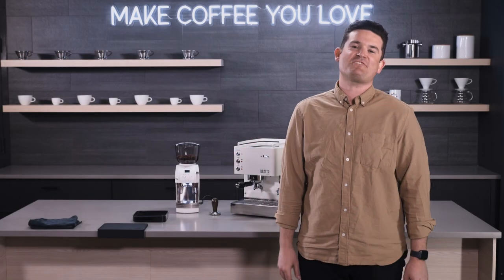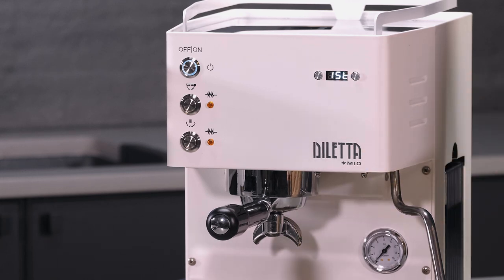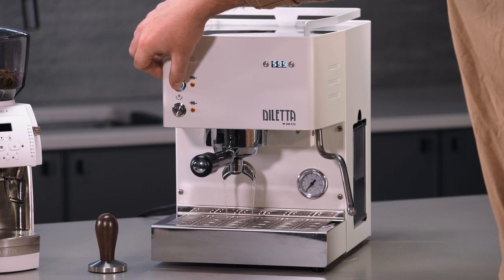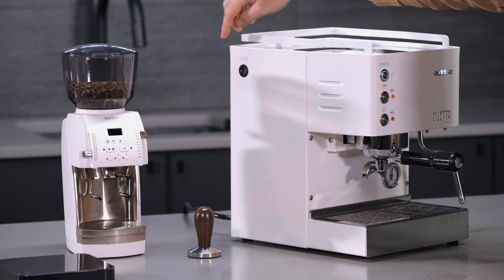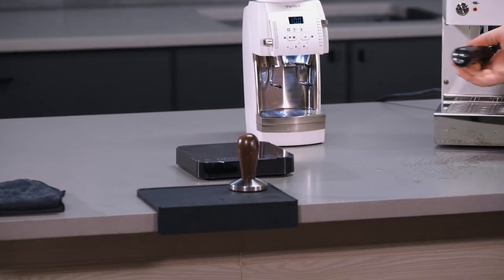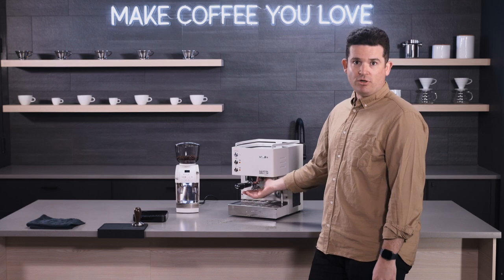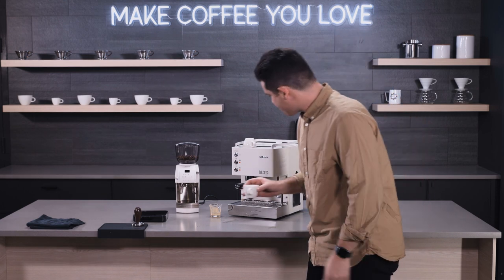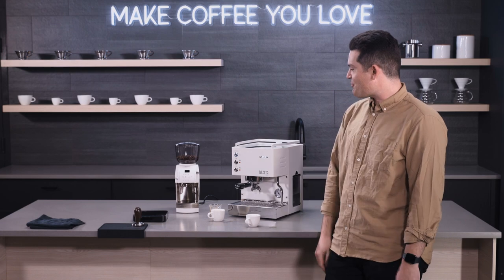Diletta Mio Espresso Machine Tips and Tricks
Get the most out of your Diletta Mio Espresso machine with tips and tricks from Madison! These coffee tutorials and best practices will help you with brewing up delicious shots and frothing milk for your lattes and cappuccinos.